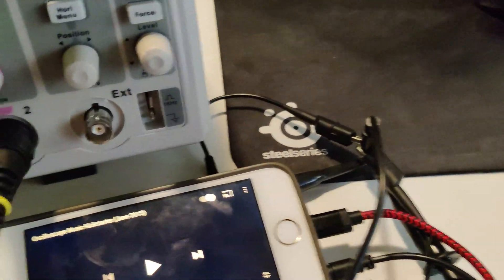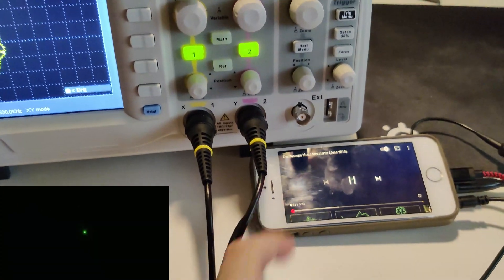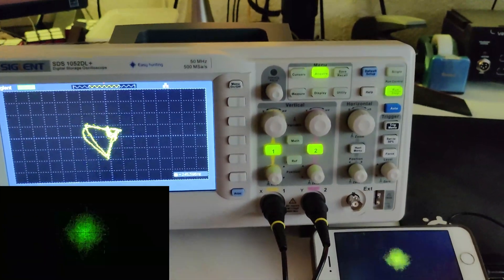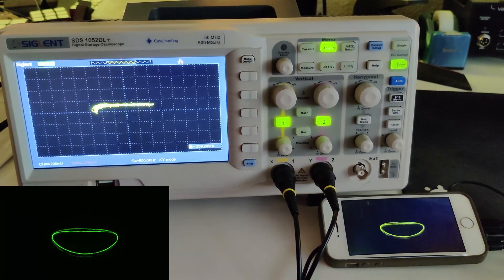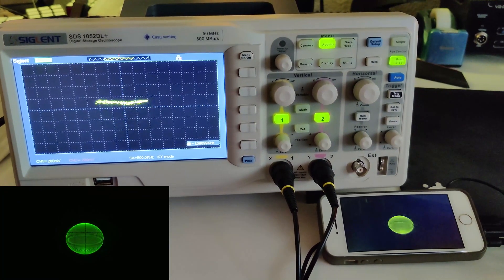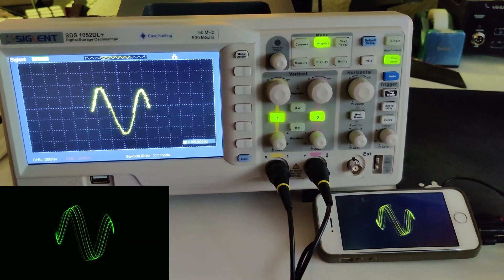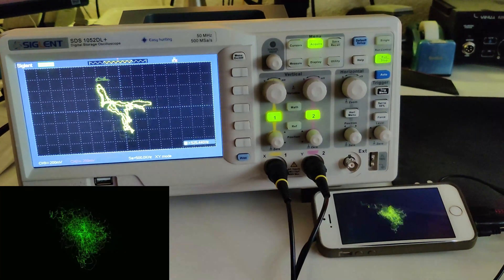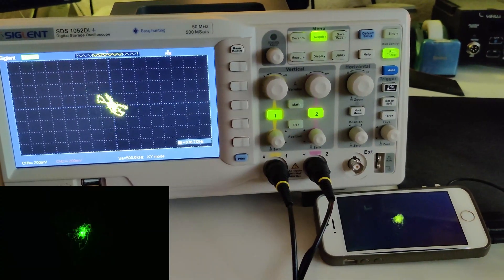Oscilloscope Music Demo (Digital Oscilloscope)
Oscilloscope Used: Siglent Technologies SDS1052DL+ 50